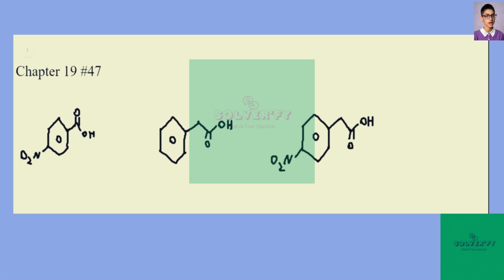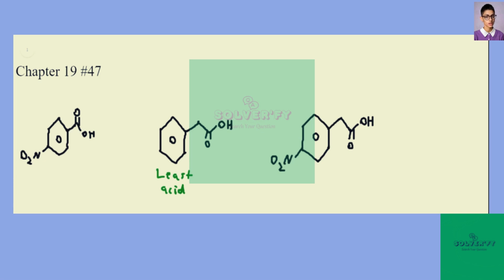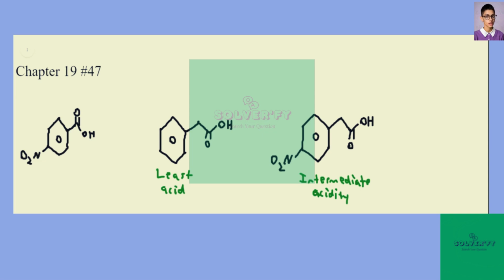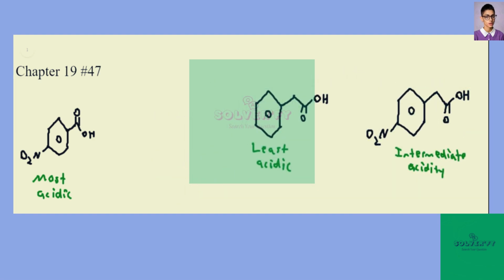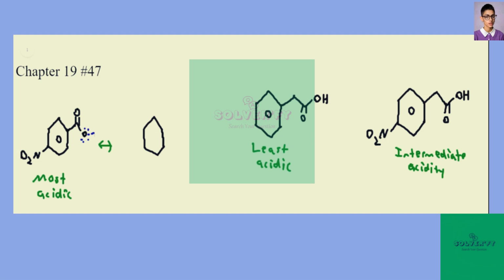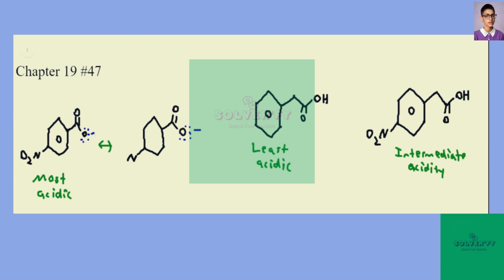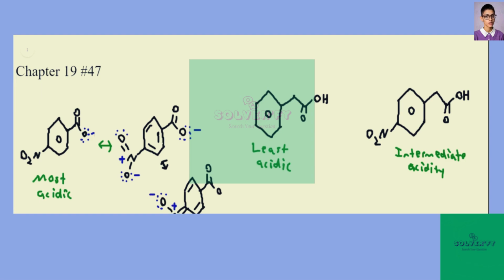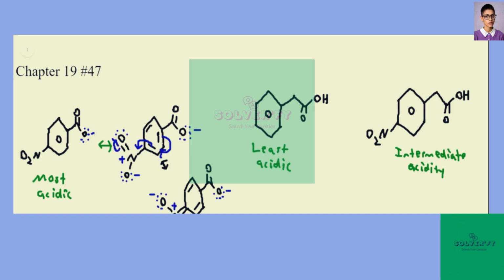[Chemistry] Rank the following compounds in order of increasing acidity and explain in detail your c